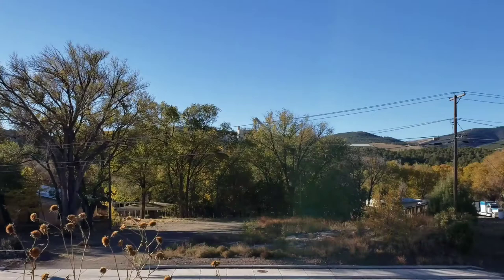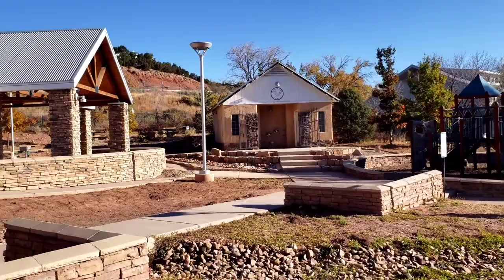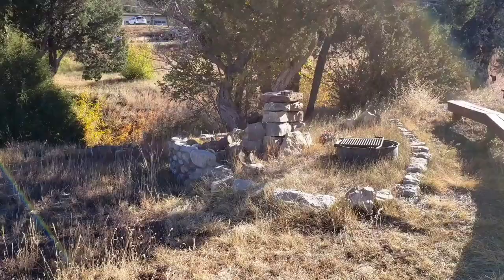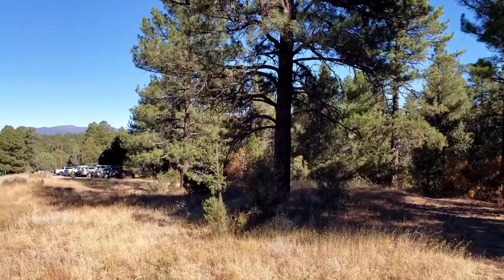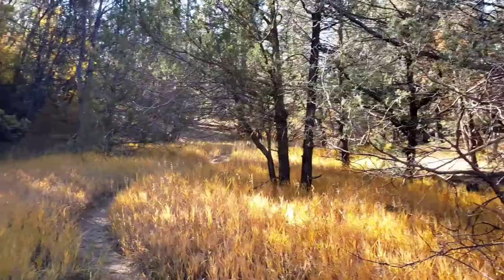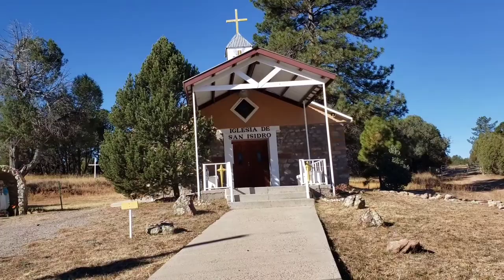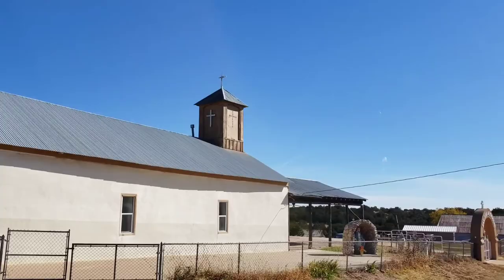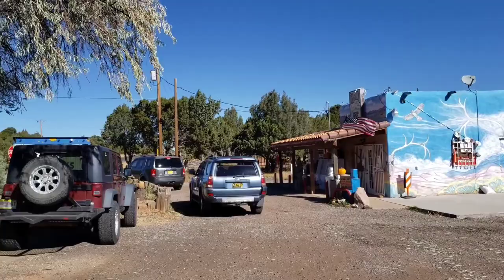Exploring the East Mountains of New Mexico / Taking Photos / Points of Interest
Heading out to the east mountains from Albuquerque. Exploring 'ancient' architecture and points of interest along the way from Tijeras to Chilili New Mexico...